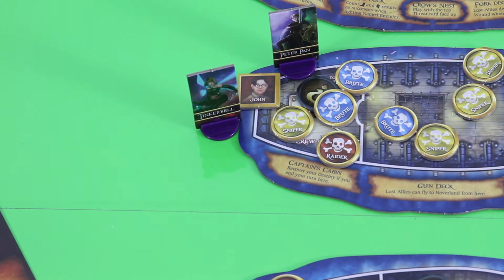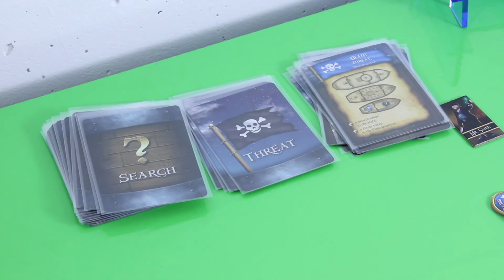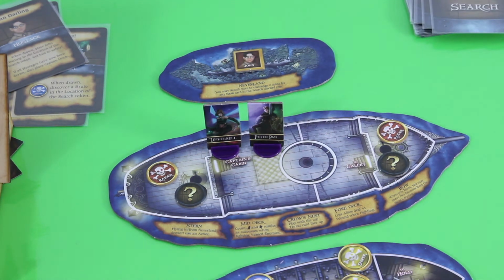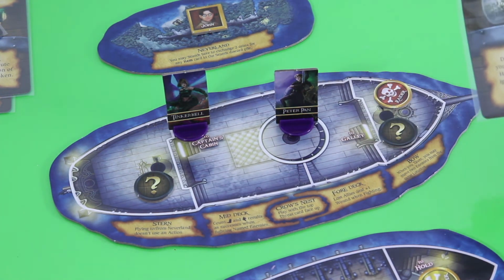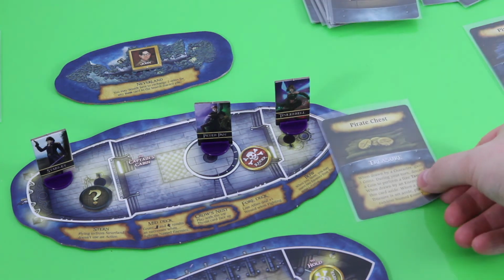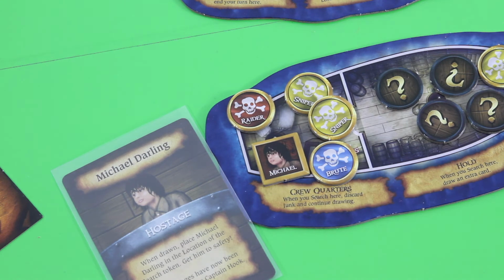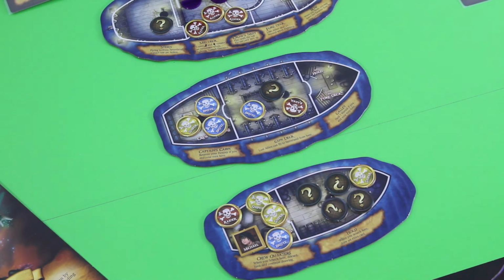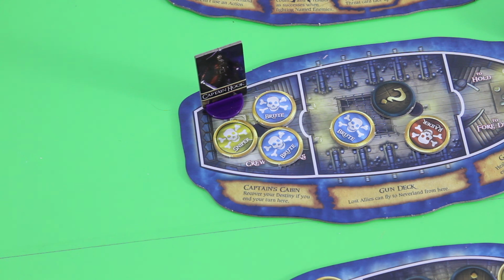jPlay plays Neverland's Legacy - EP2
Today I will (already) finish my playthrough of "Neverland's Legacy" and I hope you enjoyed it.